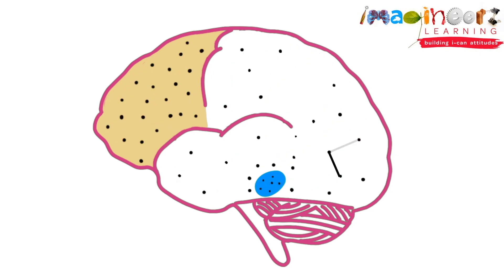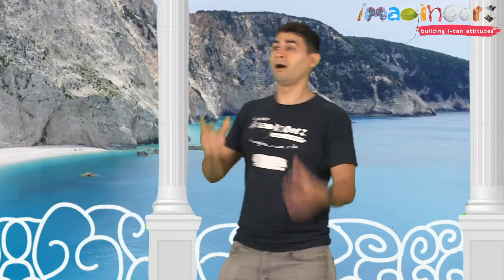Imagineerz Reslilience Tip: Neuroplasticity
This clip comes from Imagineerz@School Module 4 Lesson 3 and was featured in the April 2023 Nurturing Resilience newsletter.